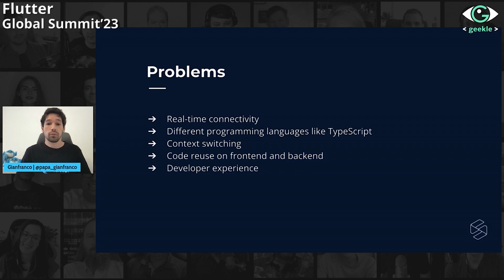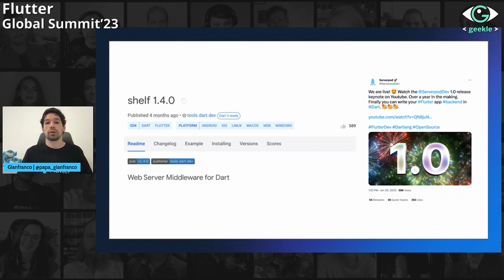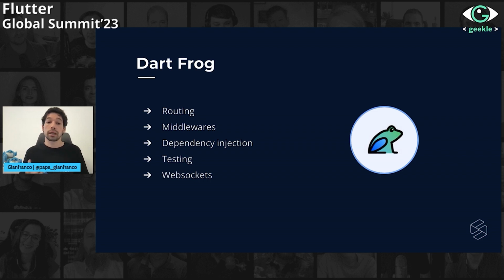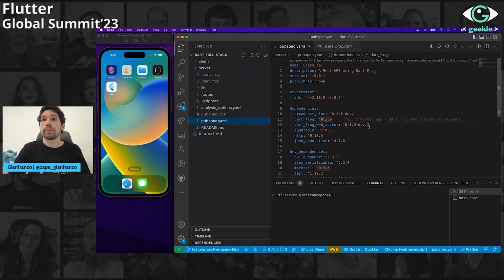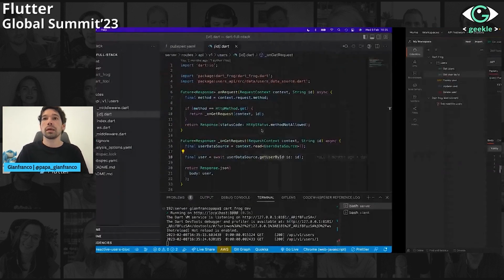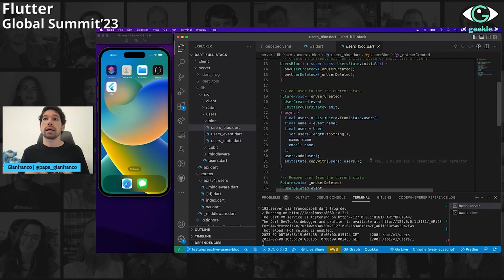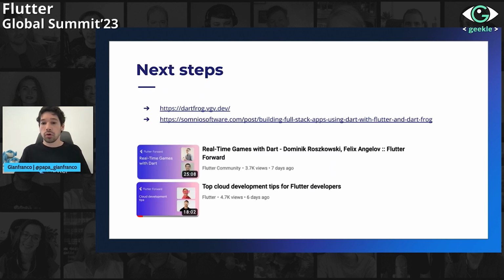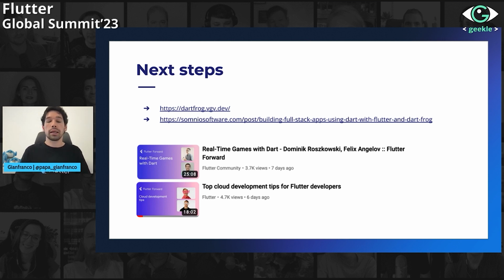Flutter Global Summit '23 | Gianfranco Papa - Going Full Stack with Dart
Talk: Going Full Stack with Dart
Speaker: Gianfranco Papa | CTO & Co-Founder at Somnio Software
Event: Flutter Global Summit '23
Track: Senior Track

About the talk:
n this video, you'll learn how to fully leverage the power of Dart to build both the front and backend of your projects. We'll dive into the different types of backends available in Dart, with a particular focus on DartFrog.

Through a live demo of a full stack project, you'll learn about all the best practices for building robust, scalable applications using Dart. Whether you're a seasoned developer or just starting out with Dart, this video is sure to provide valuable insights and knowledge to help you take your projects to the next level.